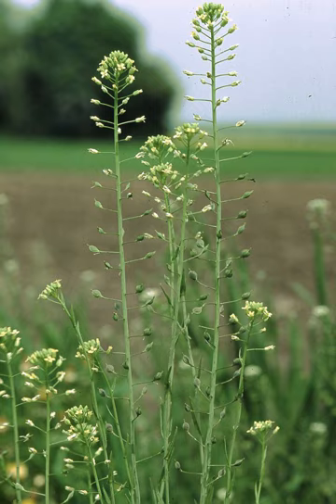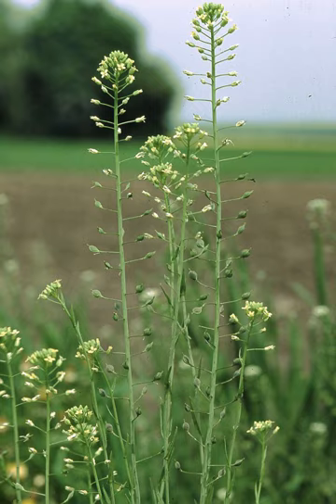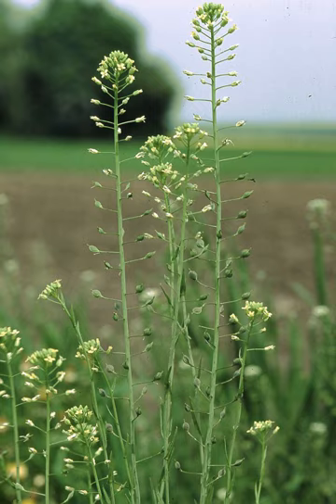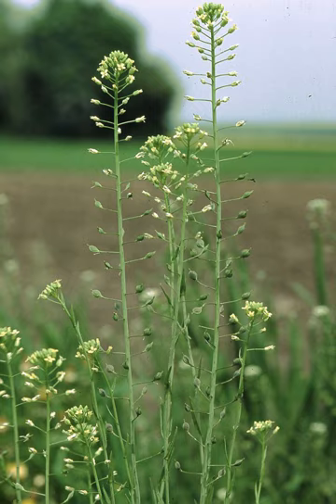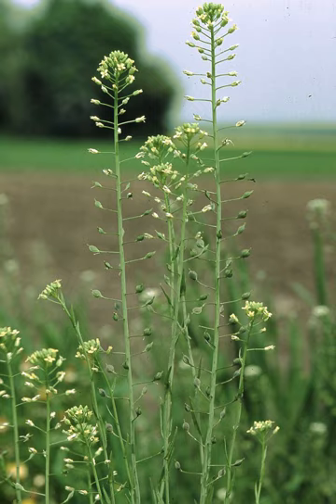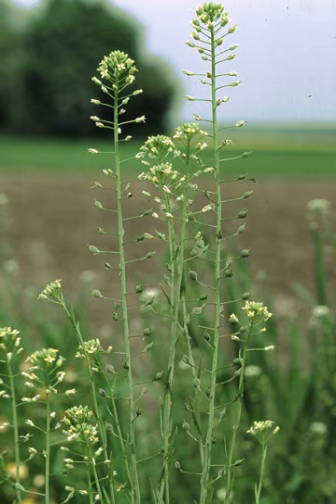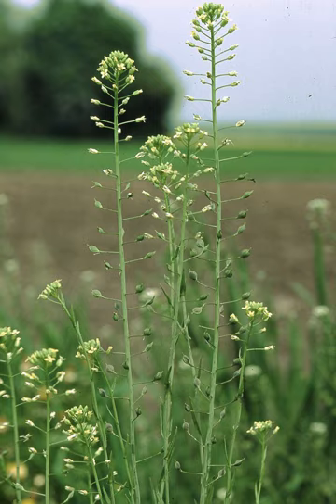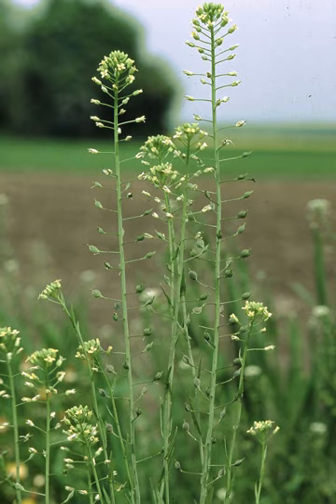Camelina sativa | Wikipedia audio article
00:00:27 1 Description
00:01:40 2 Distribution
00:02:08 3 History
00:04:01 4 Uses
00:04:22 4.1 Human food
00:05:38 4.2 Biodiesel and jet fuel
00:10:35 4.3 Animal feed
00:11:41 4.4 Use in Canada
00:12:30 5 Genetics
00:13:33 6 Agronomics
00:13:43 6.1 Cultivation
00:15:44 6.2 Cultivars
00:16:08 6.3 Invasive species
00:16:36 7 See also

- Socrates

SUMMARY
Camelina sativa is a flowering plant in the family Brassicaceae and is usually known in English as camelina, gold-of-pleasure, or false flax, also occasionally wild flax, linseed dodder, German sesame, and Siberian oilseed. It is native to Europe and to Central Asian areas. This plant is cultivated as oilseed crop mainly in Europe and in North America.